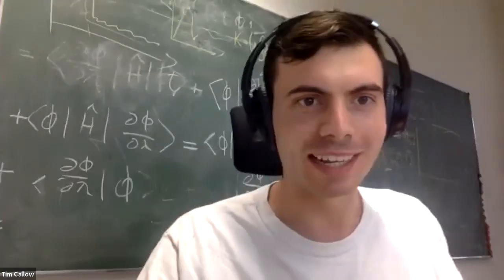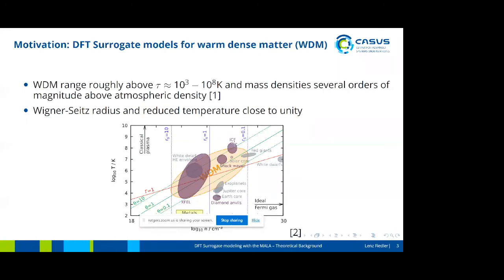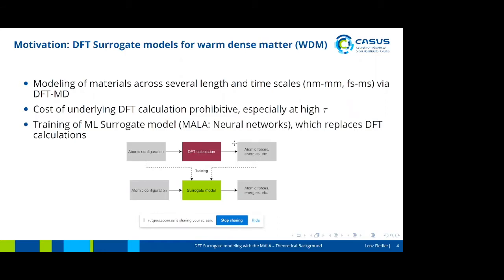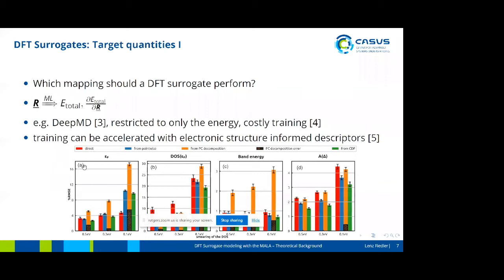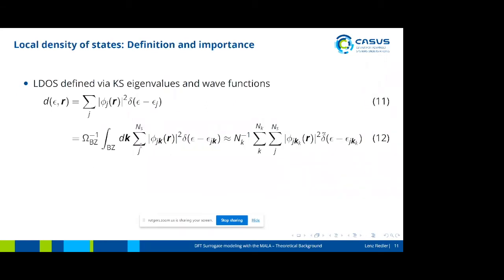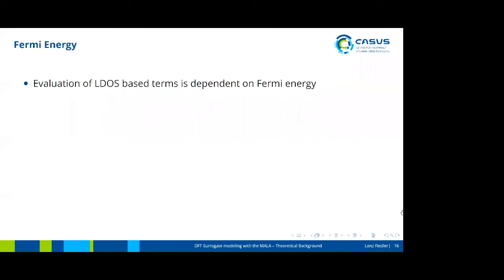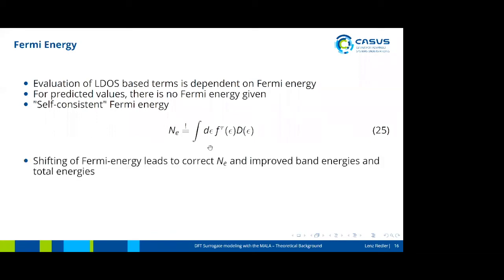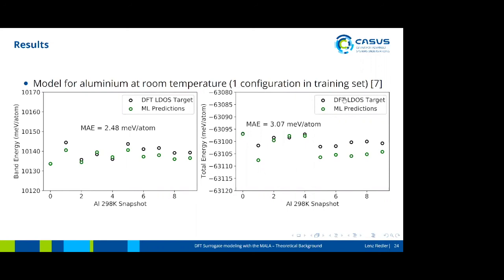Lenz Fiedler (Helmholtz-Zentrum Dresden-Rossendorf) • (TD)DFT Student Seminar Series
DFT Surrogate modeling with the Materials Learning Algorithms (MALA) – Theoretical Background

• Presenter: Lenz Fiedler (Helmholtz-Zentrum Dresden-Rossendorf)
• Introduction by: Timothy James Callow (Helmholtz-Zentrum Dresden-Rossendorf)
• Supervisor: Attila Cangi (Helmholtz-Zentrum Dresden-Rossendorf)

This presentation has been given during the (TD)DFT Student Seminar Series, a workshop series where PhD students working in DFT and/or TDDFT theory development present and discuss their work.

This workshop series is organized by Prof. Neepa Maitra and Dr. Lionel Lacombe at Rutgers Newark, The State University of New Jersey.